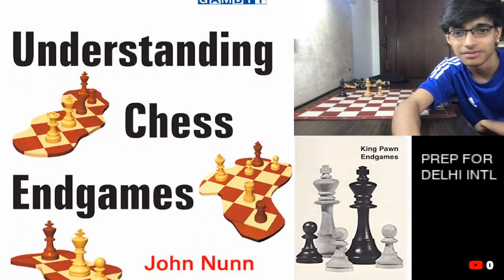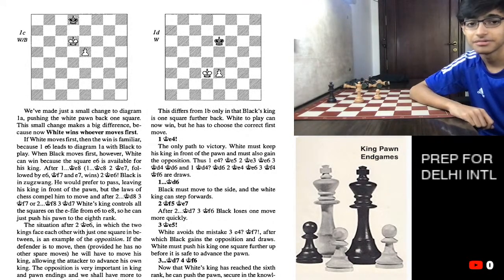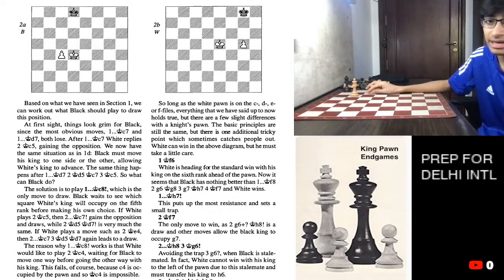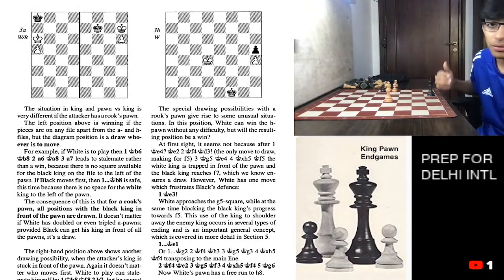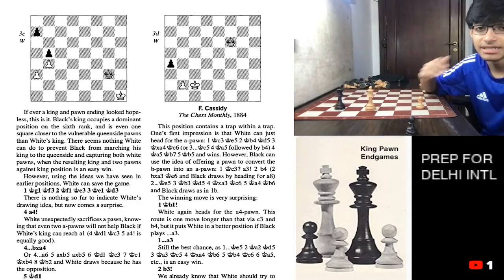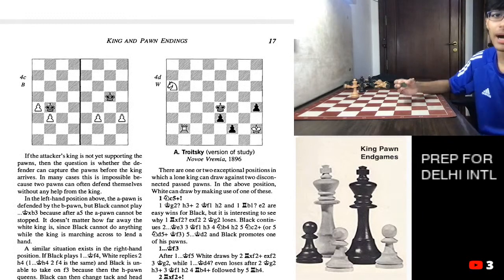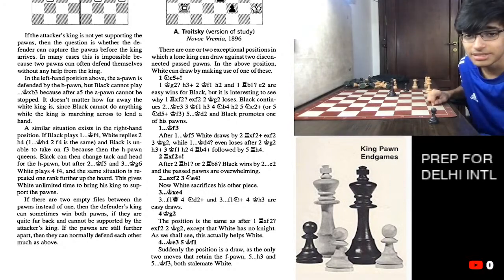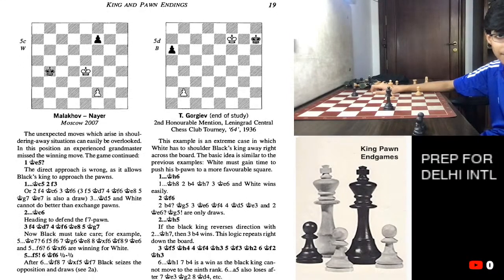Understanding Chess Endgames | Delhi Open Prep | King & Pawn Endgames